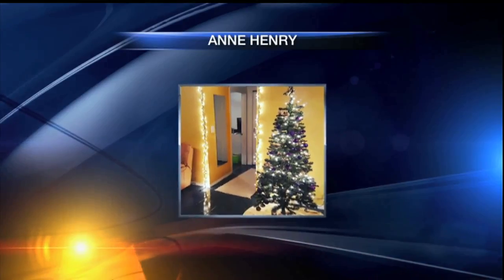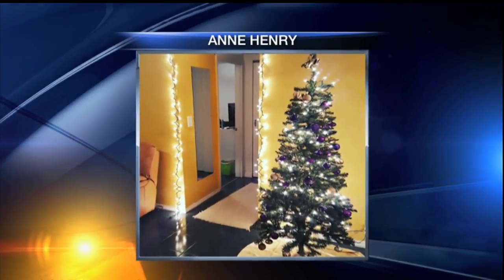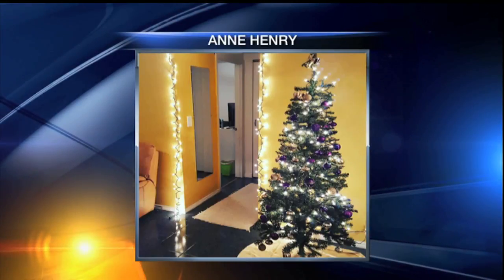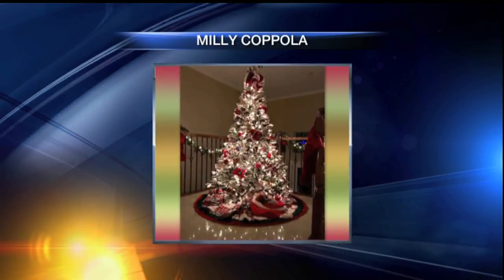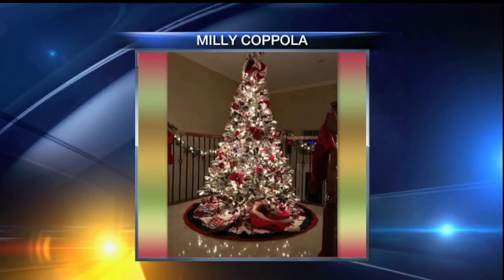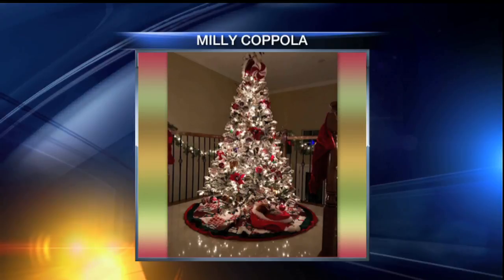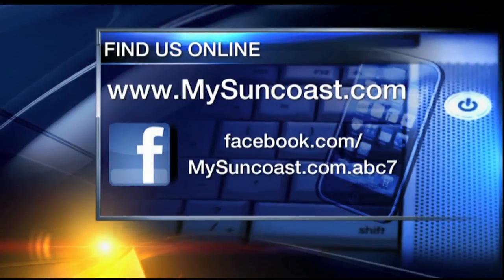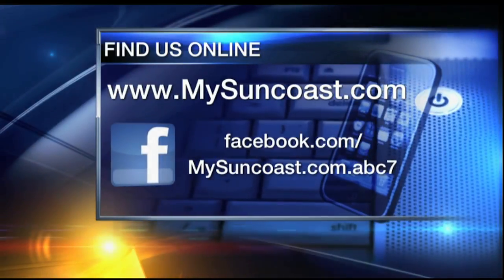XMAS TREE PIX 6AM